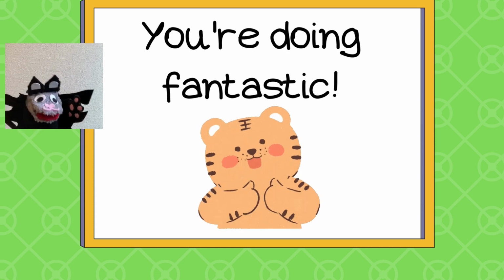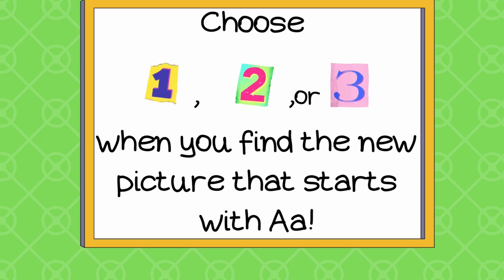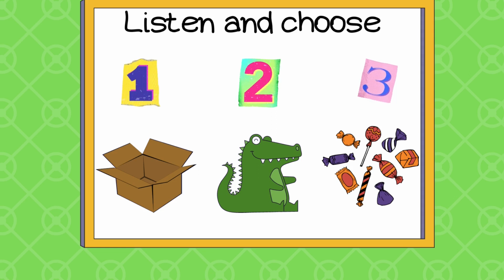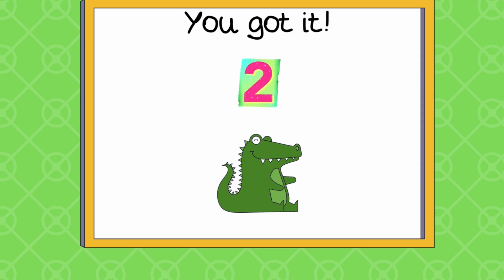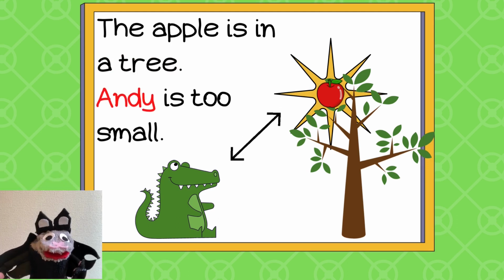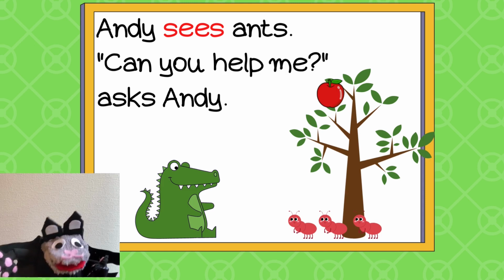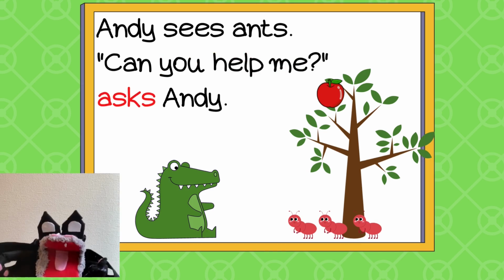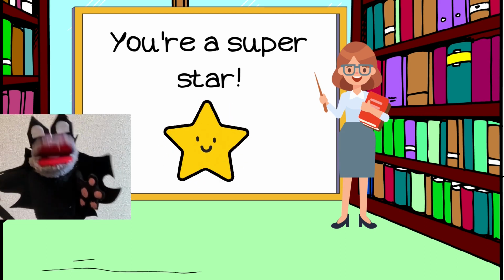Kids English Learning Video- Learn how to read A sound- Kids English Story- How to read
Learn how to read the A sound in a fun and easy way! Includes sound pronunciation, vocabulary, upper and lower case identification game, and a fun short story to practice reading. Perfect for young children including toddlers and babies.

It’s never too early to begin your English-learning journey with Miss B’s English Club!

-Miss B